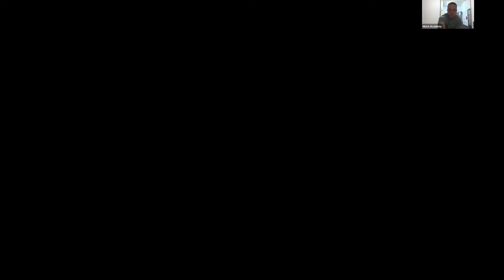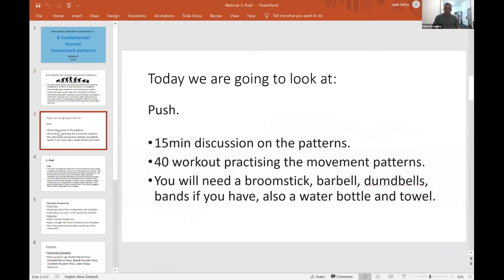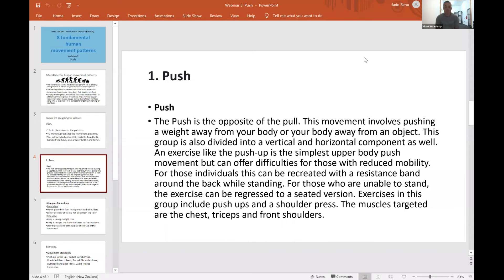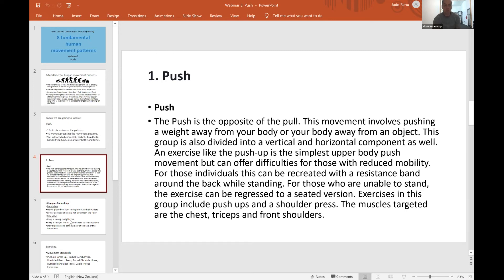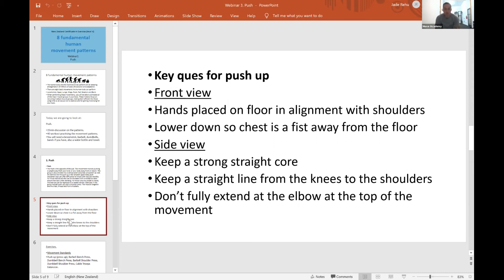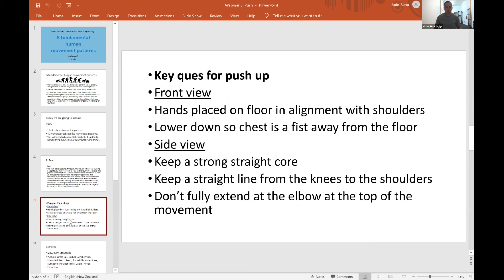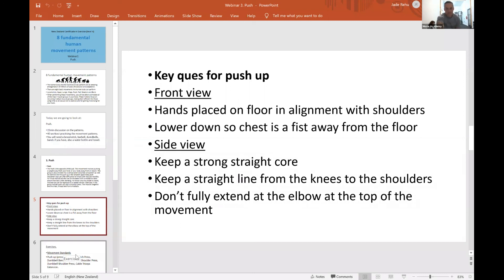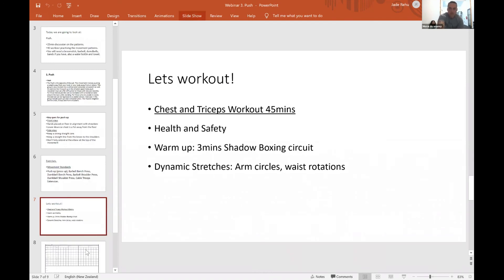Human Movement Patterns Explained - Push Movement Pattern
This video is number 1 in the series of the coverage 8 basic Human Movement Patterns, Push, Pull, Squat, Lunge, Hinge, Rotation, Bend and Gait. This video covers the push movement pattern.